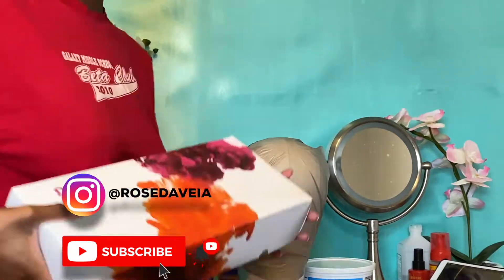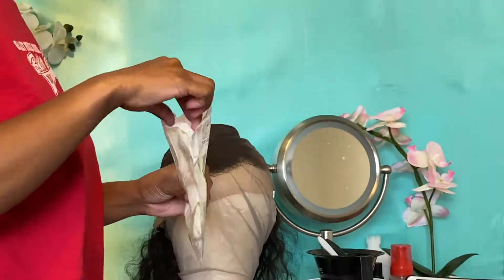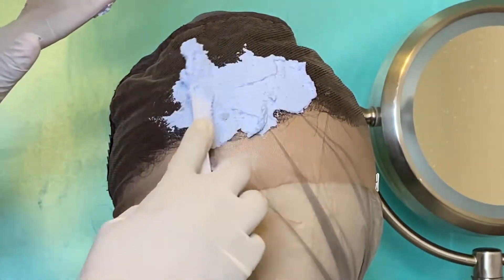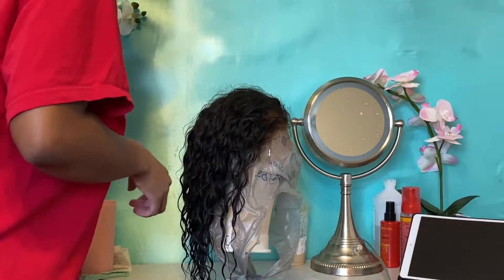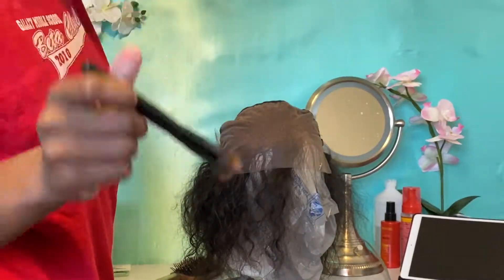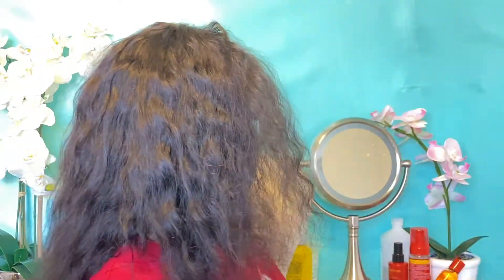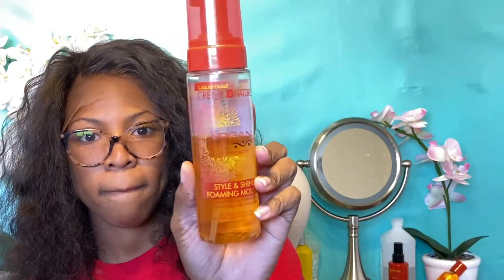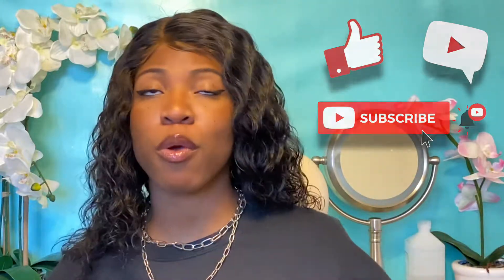iwearwig 20 inch Water Wave Review || DIY WIG CUSTOMIZATION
Hey y'all welcome back! Im reviewing this wig from iwearwig. This is their 20 inch Water Wave Lace Front wig. Link to wig and tools used down below.

Wig and Tool links:
Wig:
Bleach:
Isoplus Neutralizing Shampoo:
Clairol Shimmer Lights Shampoo:
40 Volume Developer:
Not the one I used but Ive seen this used in other videos. Got mine from the beauty supply store!